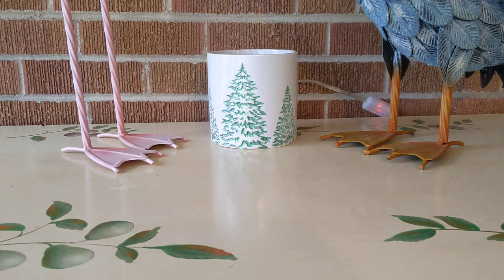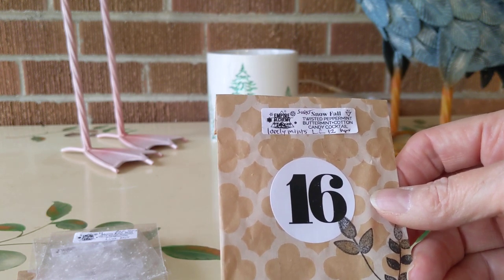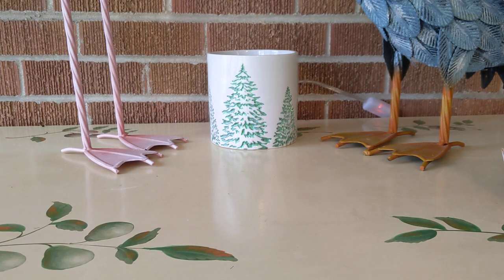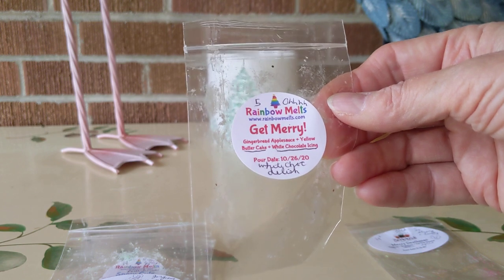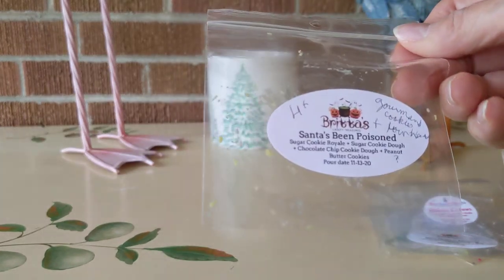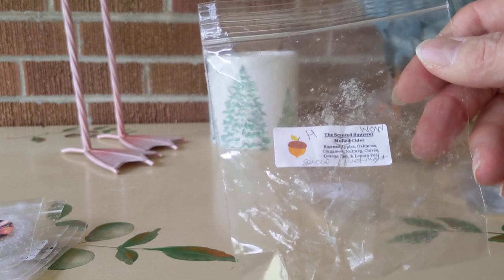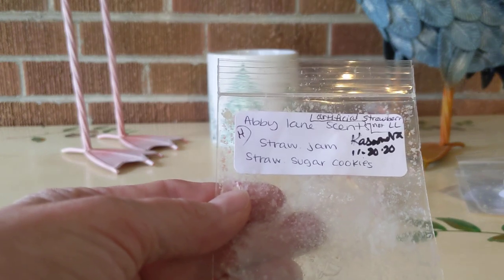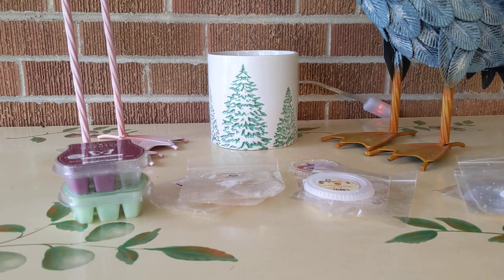Scented Wax Empties, Dec 20, 2020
Advent Calendars ( Britta's Creepy Treasures /Rainbow Melts, Empire Alchemy ) and others